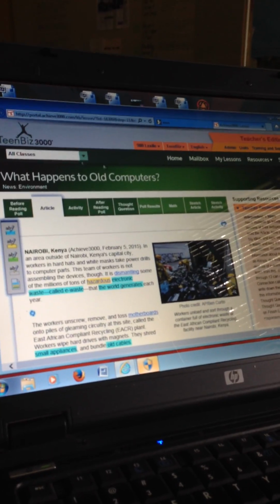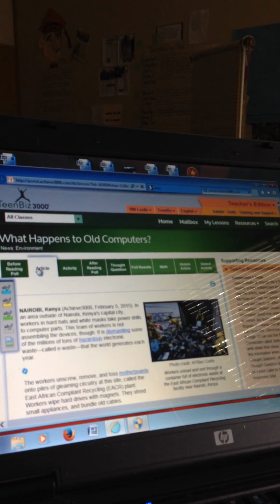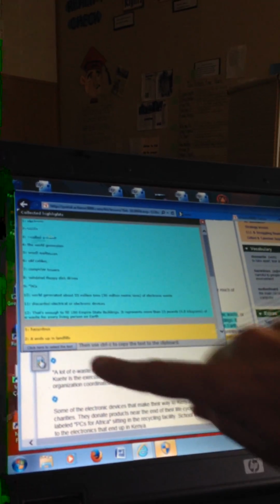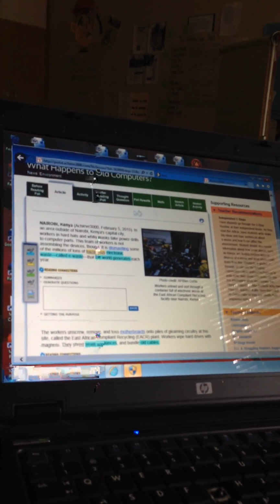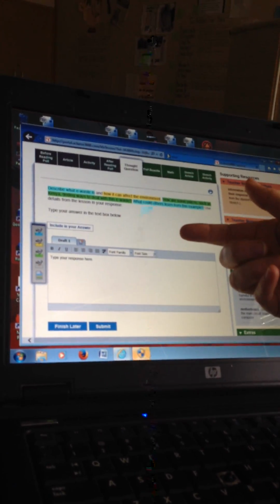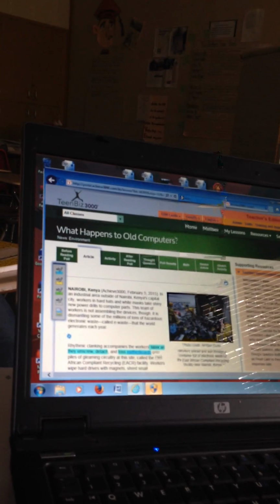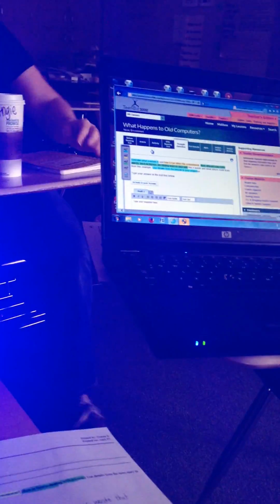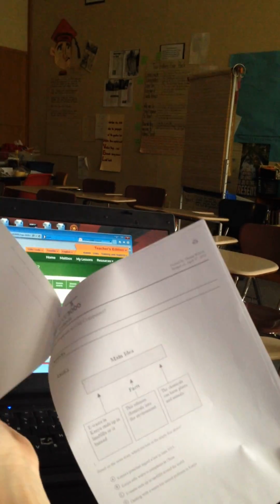Achieve3000-Deconstructing the Thought Question